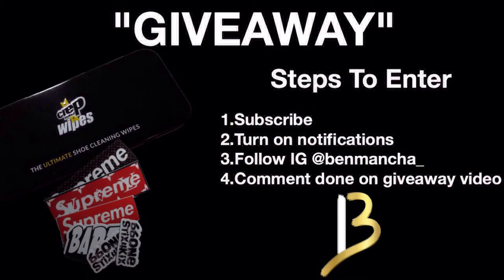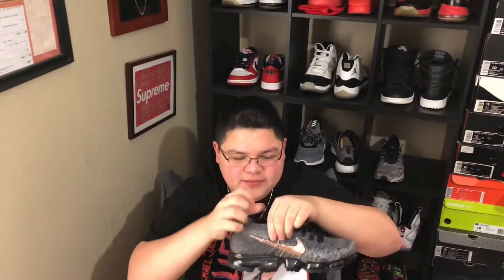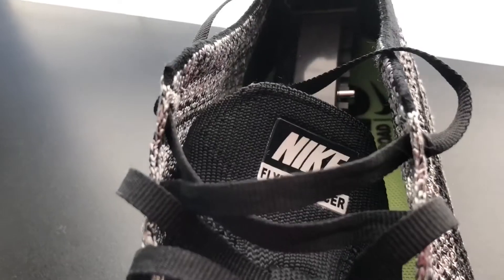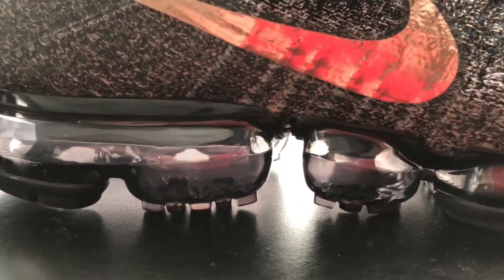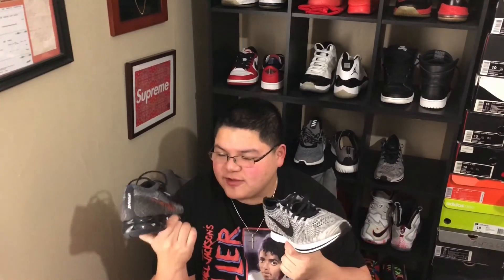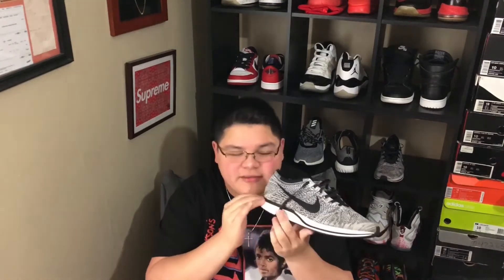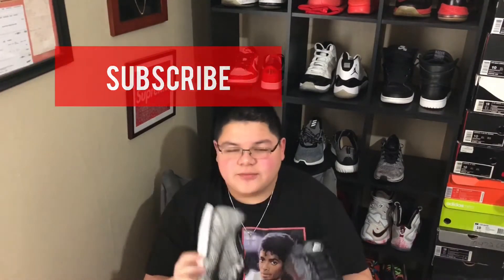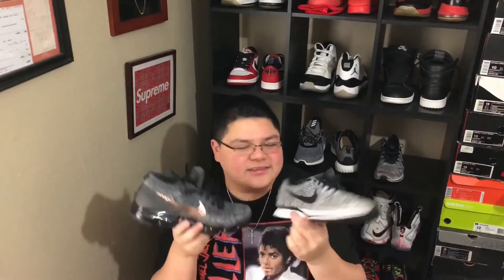NIKE VAPORMAX VS NIKE FLYKNIT RACER